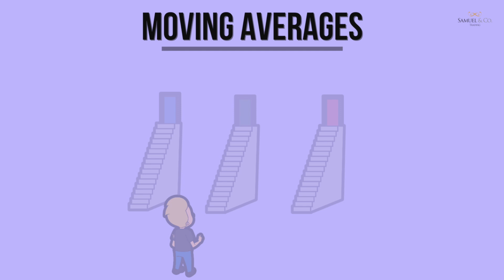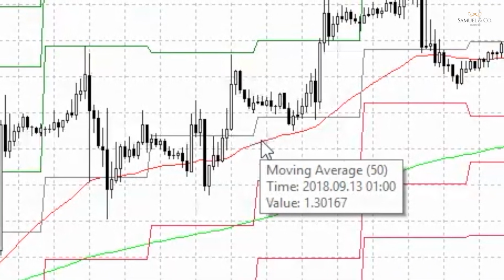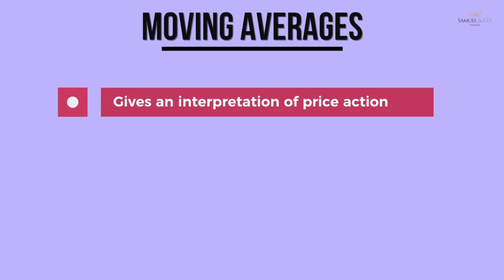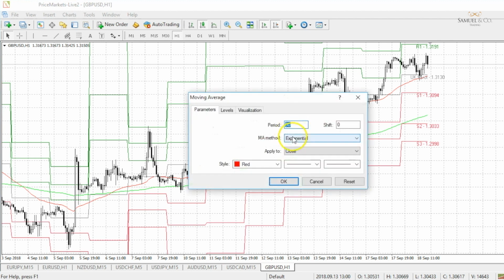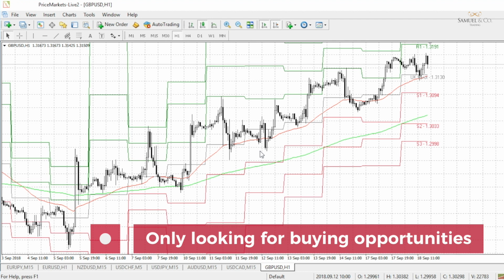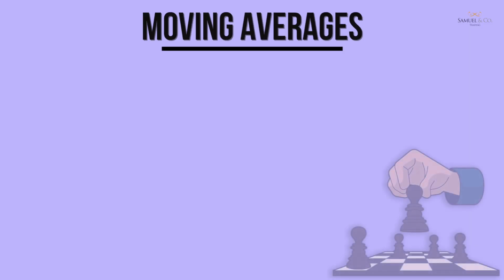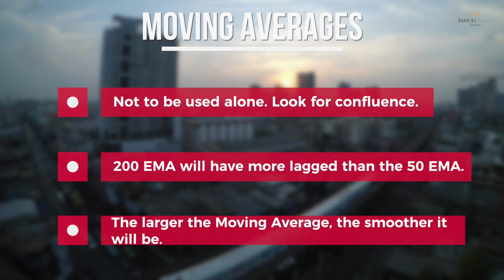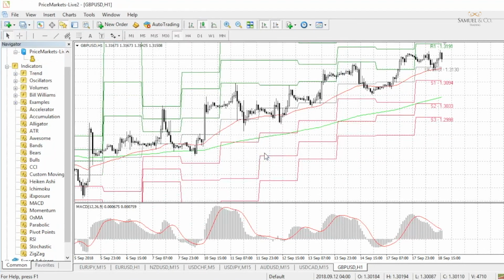How to use Moving Averages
In this video, we go over the differences between the Simple and Exponential Moving Averages and how they can help determine the direction of which the market is moving.